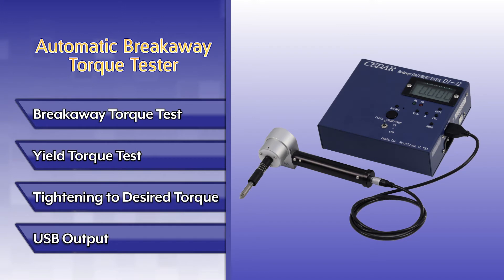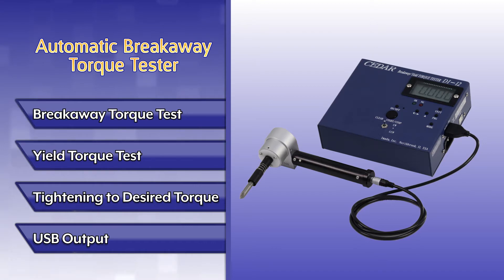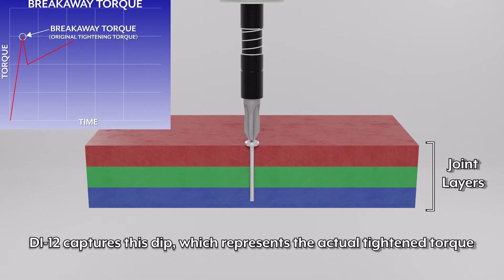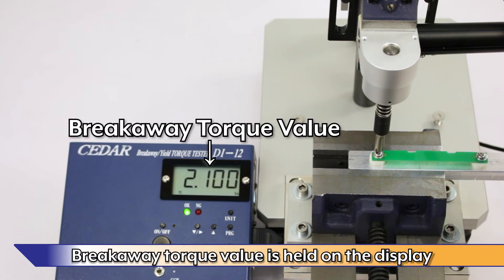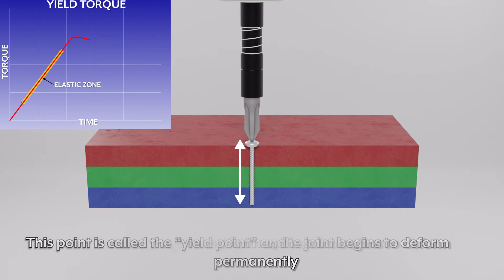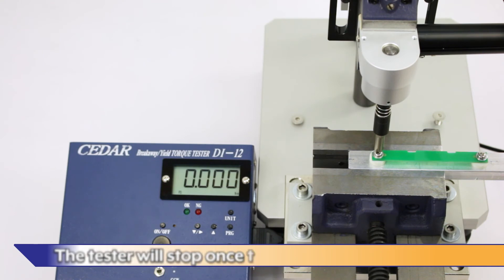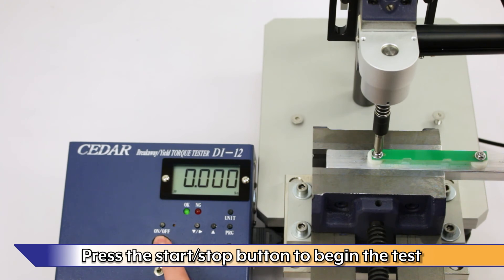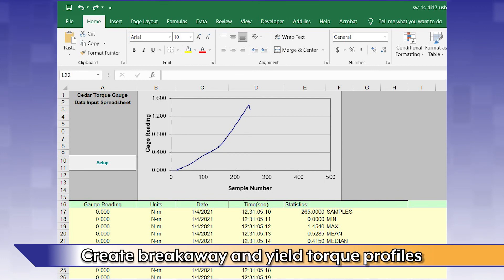Automatic Breakaway Torque Tester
The DI-12 Automatic Breakaway Torque Tester measures actual tightening torque on fasteners which are already tightened. Usually breakaway torque tests required skilled operators. The Automatic Breakaway Torque Tester automates this highly skilled operation. The DI-12 can also be used to determine the yield torque of a screw or bolt joint which is crucial in determining a target tightening torque for a fastener. Lastly, DI-12 is also able to tighten fasteners to a desired torque value, set in the instrument.